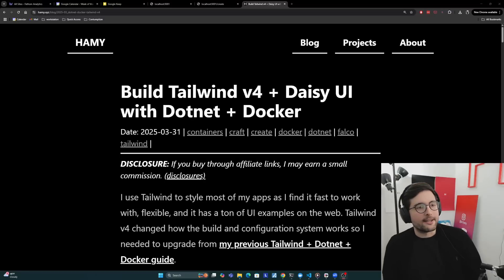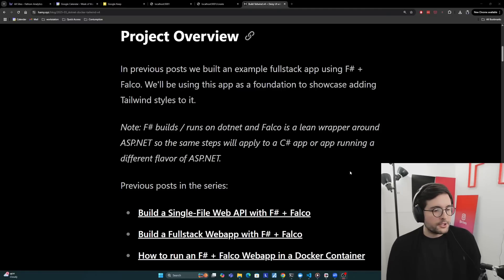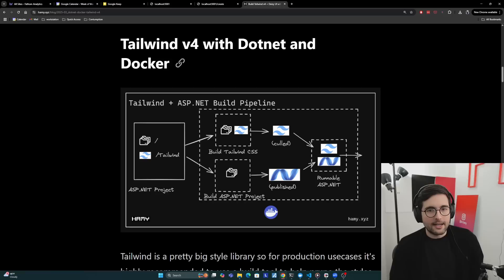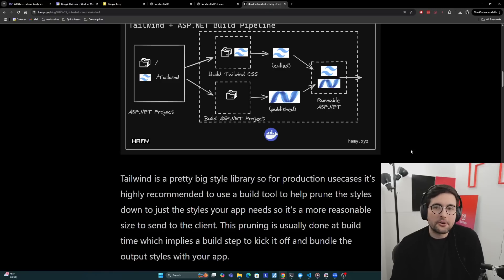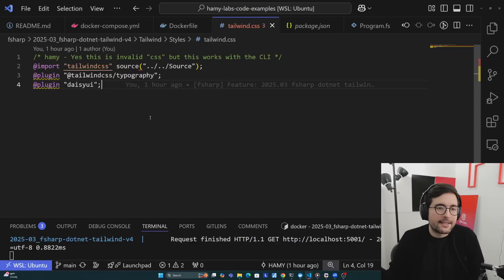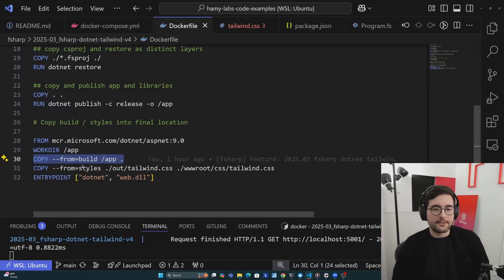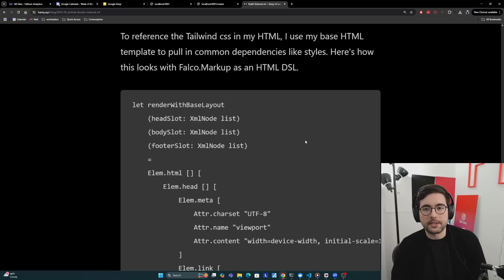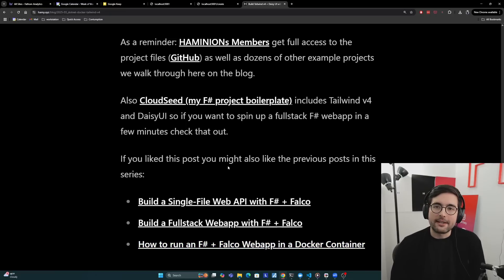Build Tailwind v4 + Daisy UI with Dotnet + Docker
In this video we explore how to use Tailwind V4 and Daisy UI to style your dotnet apps, using Docker as our build tool.

CTA: Join Haminions to get full access to the project files

Chapters

00:50 - Project Overview
03:10 - Tailwind v4 with Dotnet and Docker
08:15 - Styling Dotnet Frontends with Tailwind v4

# Support